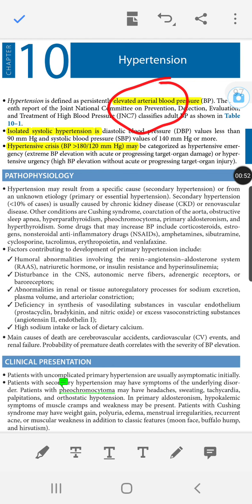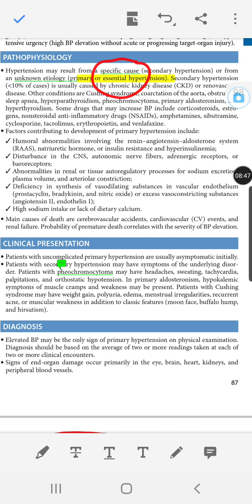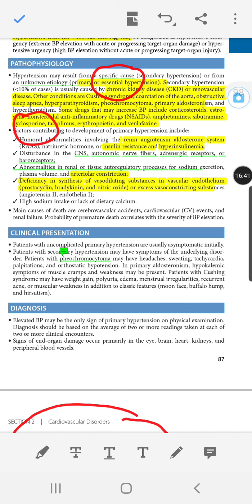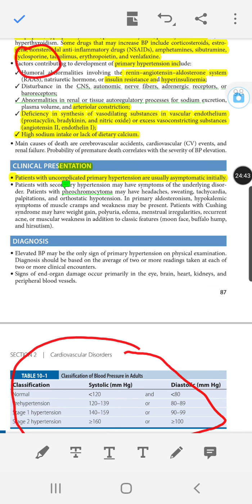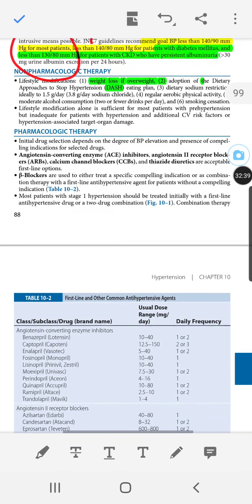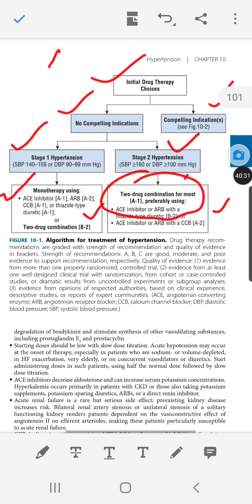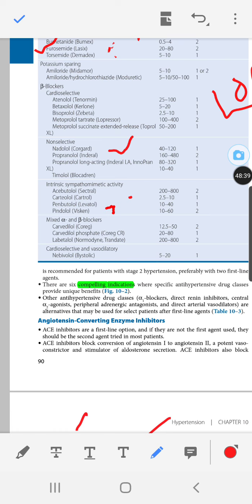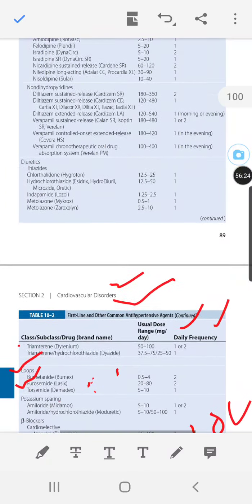Hypertension and its treatment. pharmacotherapy of hypertension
Hypertension and its classification
cause of hypertension
1.primary or essential hypertension
2.secondary hypertension
symptoms of hypertension
diagnosis of hypertension
Treatment goal
A.life style modification
B.Therapy for controlling hypertension
1. first line agent
2. combination therapy
in case of compelling indication.
so in next video we will discuss pharmacology of antihypertensive drugs.
if you have any question regarding your blood pressure medicines you can ask me in comments.